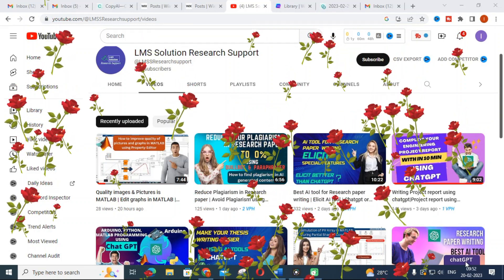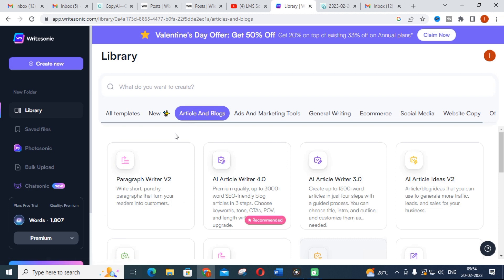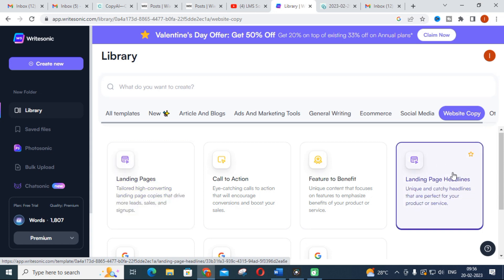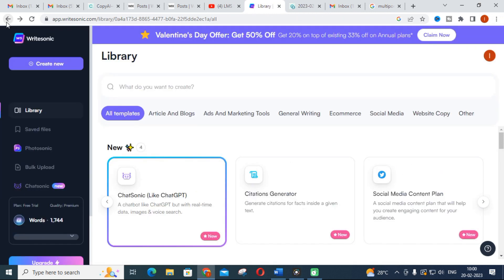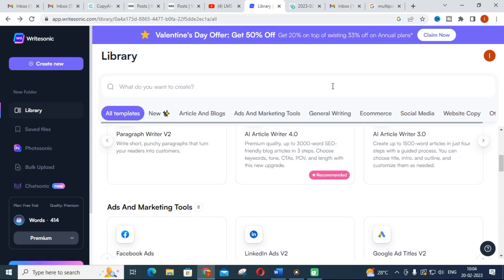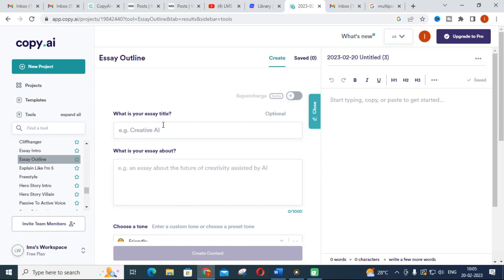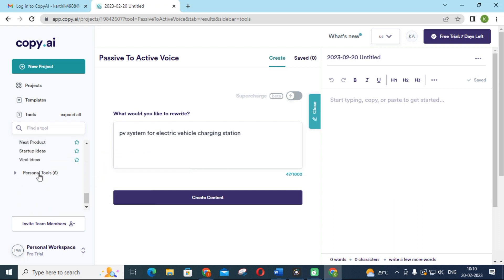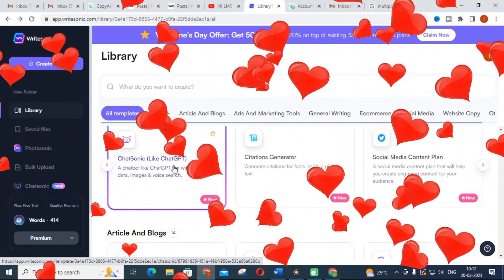Research paper writing by Writesonic & copy.ai |Tips & Features | AI tools | Better than chatgpt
LMS AI Tool For Research Research paper writing by Writesonic & copy.ai |Tips & Features | AI tools | Better than chatgpt
Here are the steps you can follow:

Step 1: Define your topic and research question
Before you start writing your research article, it's important to clearly define your topic and research question. This will help you stay focused and ensure that your article is well-structured and informative.

Step 2: Use WriteSonic to generate an outline
Once you have your topic and research question, you can use WriteSonic to generate an outline for your article. Simply input your topic and research question into the platform, and it will generate a list of key points and subtopics that you can use to structure your article.

Step 3: Use Copy.ai to write the article
Next, you can use Copy.ai to actually write your research article. Copy.ai is an AI-powered writing tool that uses machine learning to generate high-quality content. Simply input your outline and any additional information you have, and Copy.ai will generate a draft of your article.

Step 4: Edit and refine your article
After you have your draft, you can edit and refine your article to ensure that it's accurate, well-written, and engaging. You can use tools like Grammarly or Hemingway to help with editing and proofreading.

Step 5: Publish your article
Finally, you can publish your research article on a relevant platform, such as a scientific journal or a research blog. Be sure to include any relevant citations and references, and follow the guidelines for the platform you're publishing on.

Overall, using WriteSonic and Copy.ai can help you save time and effort when writing a research article, while still ensuring that the content is informative and high-quality.

1. MATLAB modelling of Solar PV cell and Solar PV Array Using a mathematical equation.
2. How to find I-V and PV Characteristics of the modelled solar PV array in MATLAB.
3. MATLAB Implementation of Maximum Powerpoint Algorithm for solar PV array with a stand-alone system.
4. MATLAB Implementation of solar MPPT charger controller for a solar PV system.
5. MATLAB Implementation of a grid-connected solar PV system.